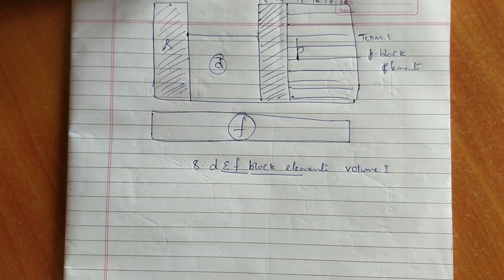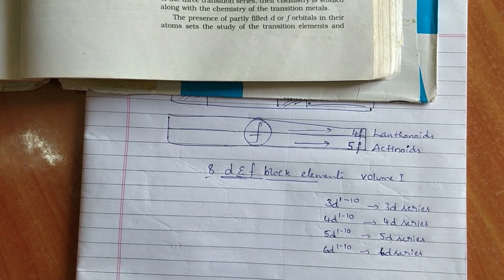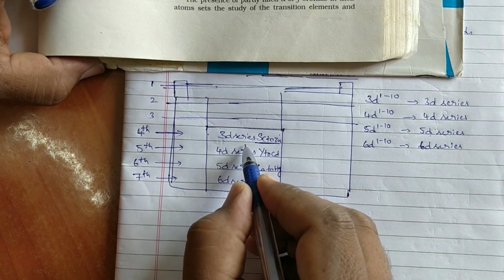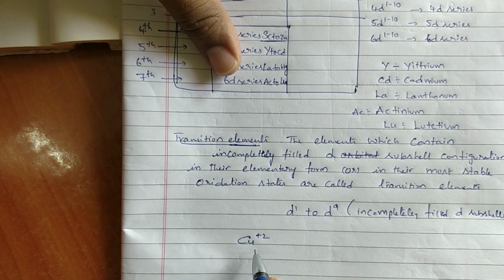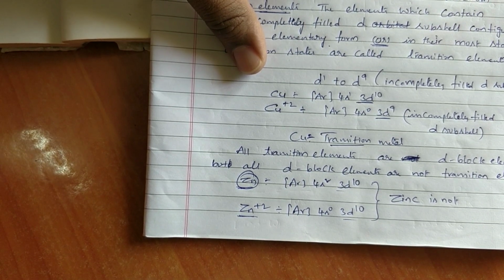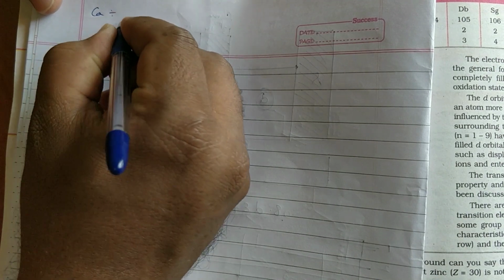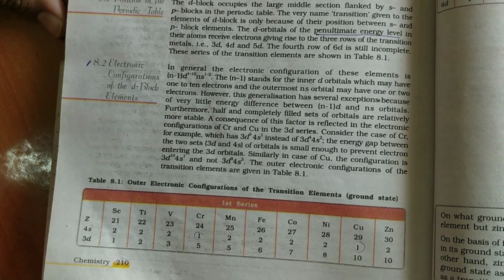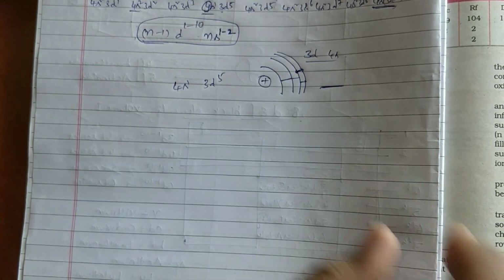Class 12 Chapter 8 Part 1